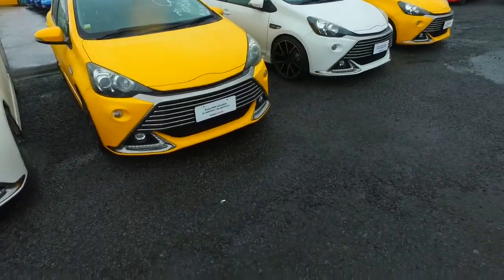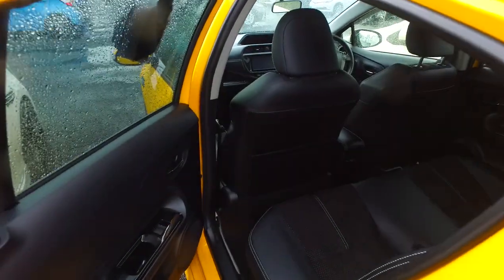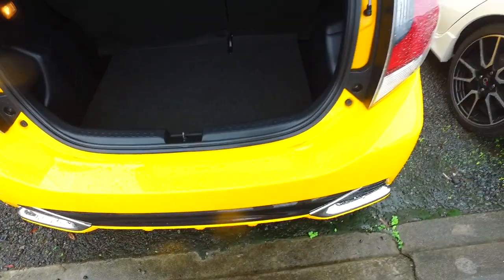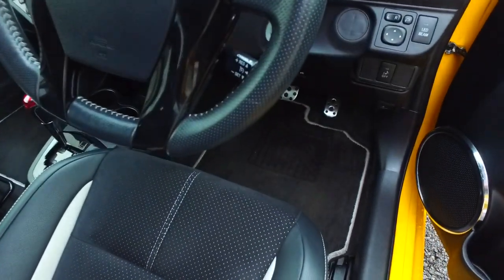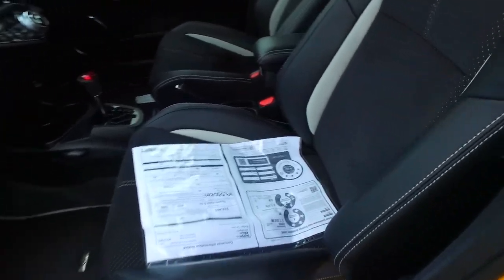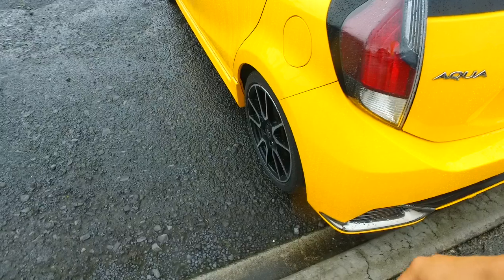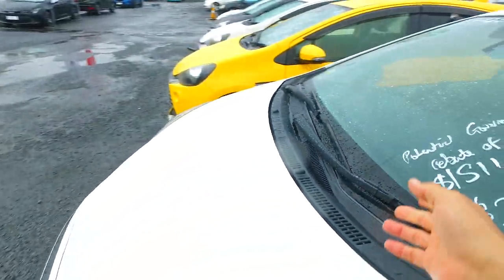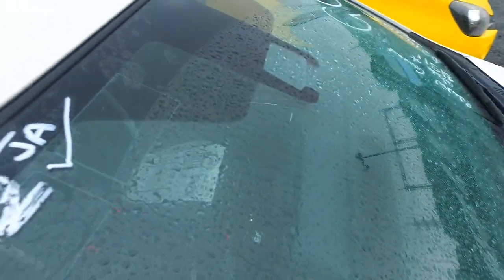Yellow Facelift Toyota Aquas GGs Spec For Clinton